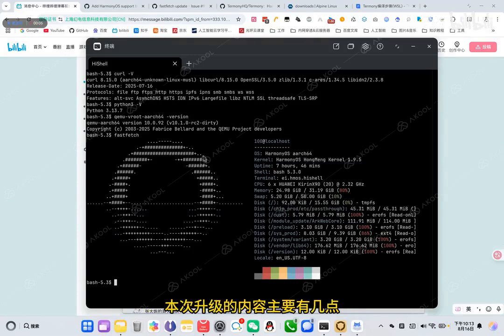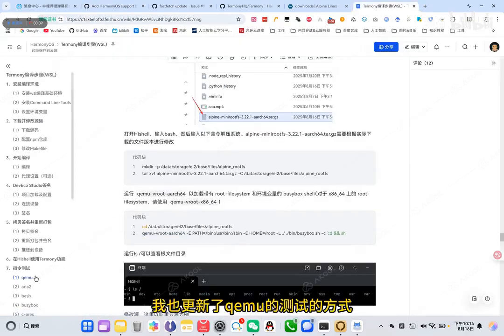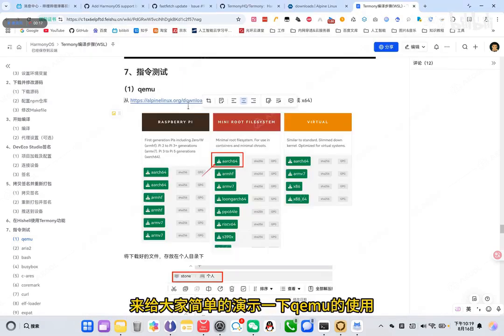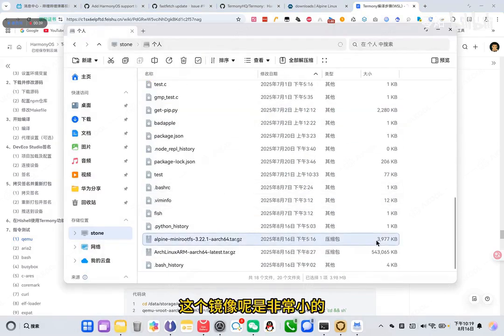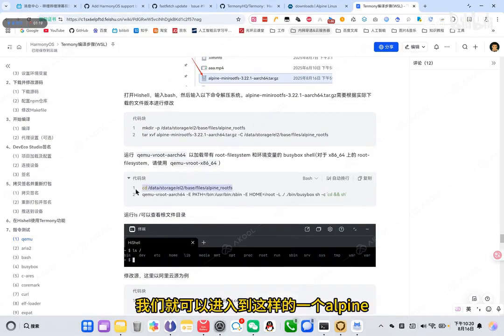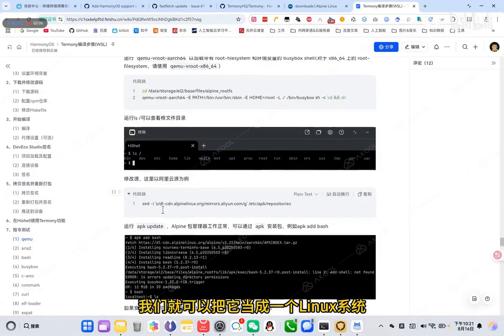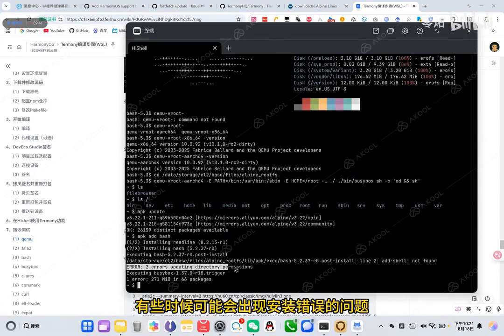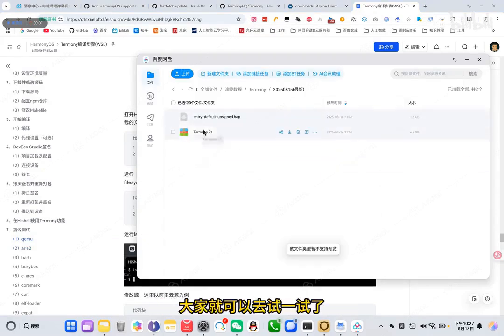Termony supports viewing the HarmonyOS logo (QEMU, fastfetch, curl, python)